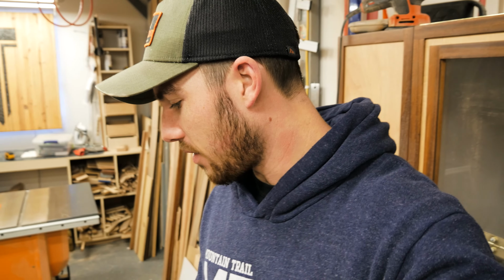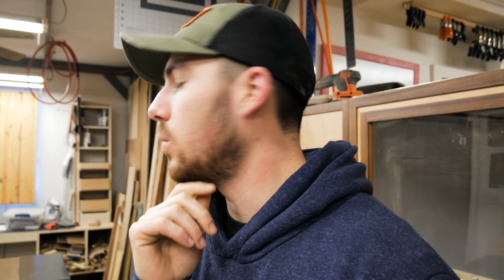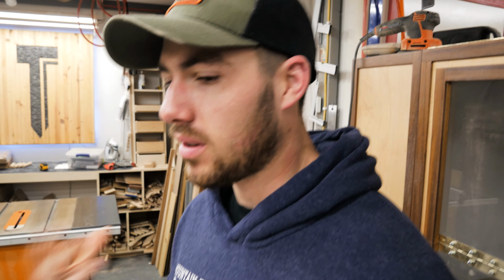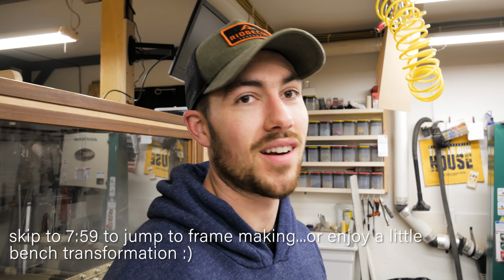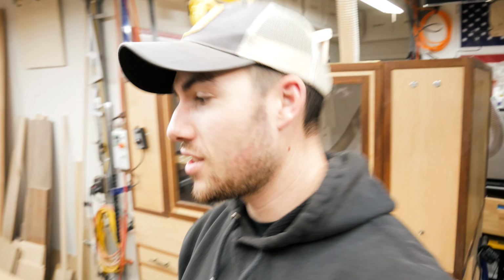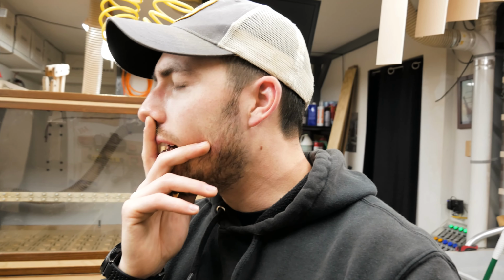Making the Shelburne Farms Collection // Part 1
Take a deep dive into the behind the scenes of the creation of the Shelburne Farms Collection! In this first part of the series I create all of the digital drawings and start of the wooden frames!

EQUIPMENT:
10" Makita Chop Saw (the small one)
10" Compound Miter Saw (the big one)
Table Saw
Wood Glue
Yeti Mic

LINKS:
Never miss a post! Sign up for our newsletter: